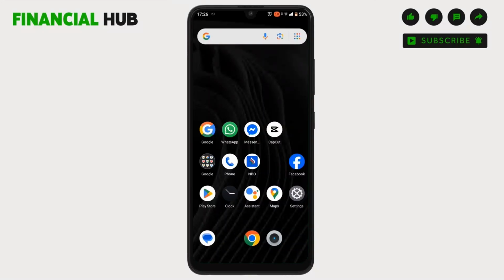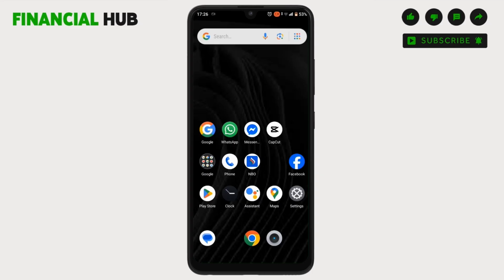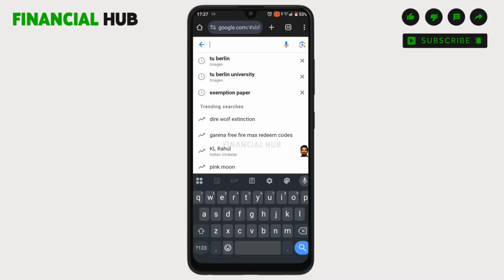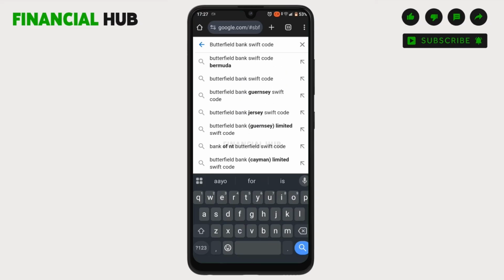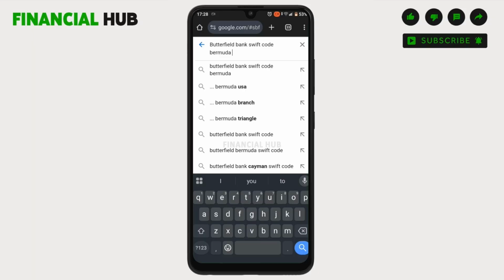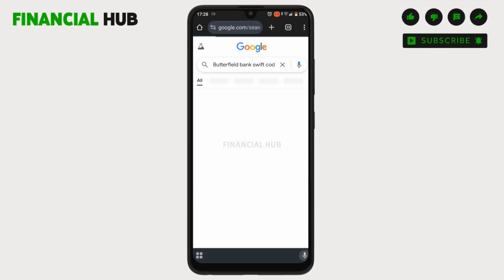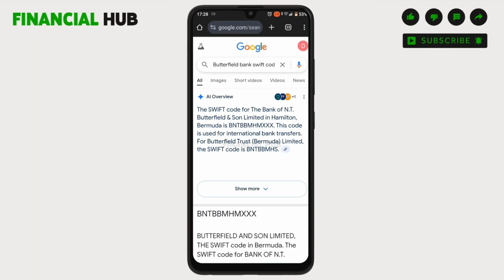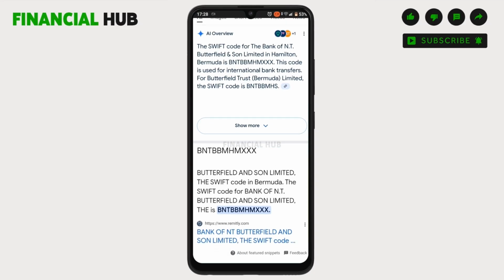How To Find SWIFT Code of Butterfield Bank 2025 | Locate Your Butterfield Bank BIC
Need to send or receive international payments through Butterfield Bank? This video provides a step-by-step guide on how to find the correct SWIFT/BIC code for Butterfield Bank, ensuring your transactions are processed smoothly. We'll show you how to locate the SWIFT code for Butterfield Bank (Cayman) Limited and explain what each part of the code means.​